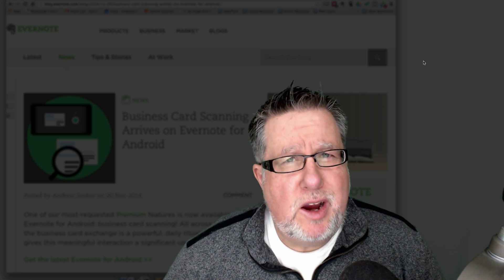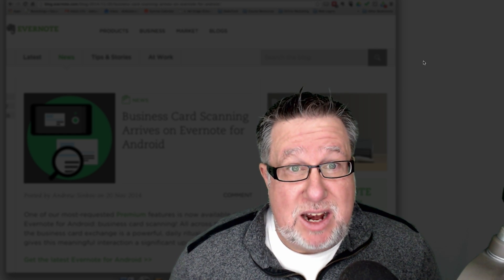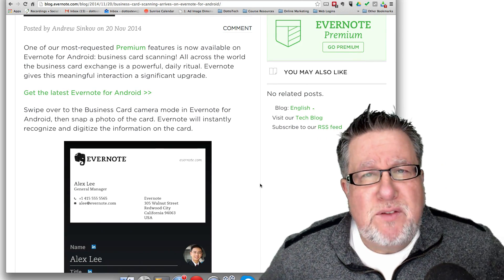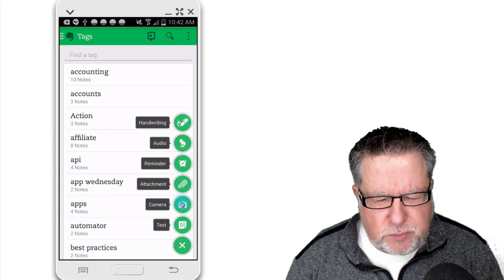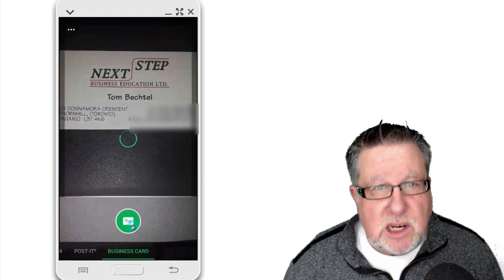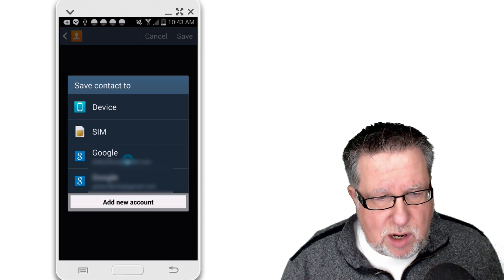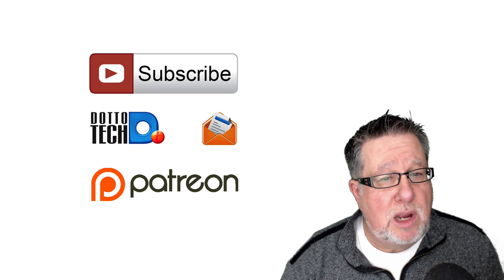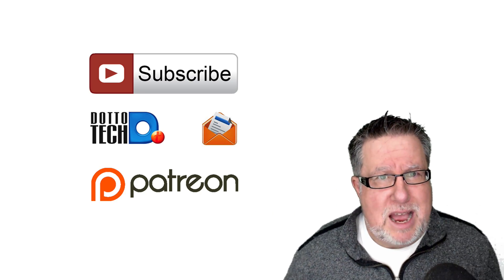Evernote Business Card Scanner for Android - Finally!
Evernote has released the Android version of the Business card scanning software that syncs to LinkedIn.
Here is the Blog Post on Evernote with details

including our weekly radio show /podcast